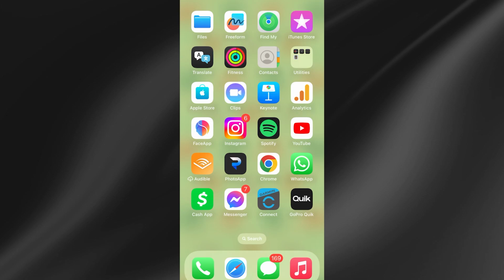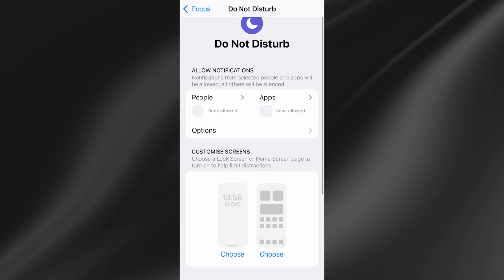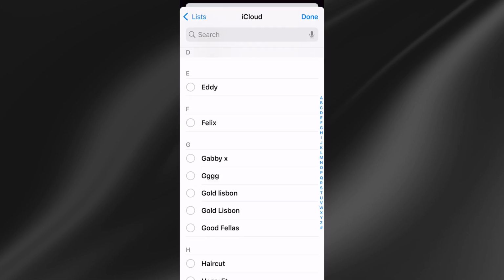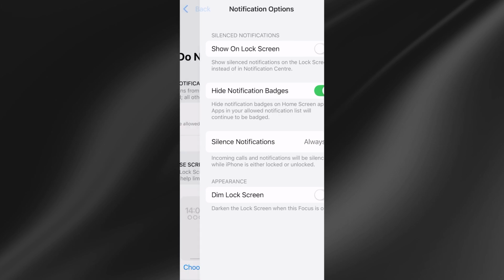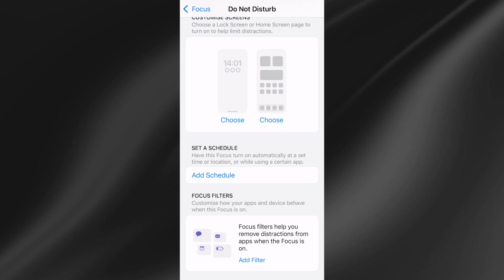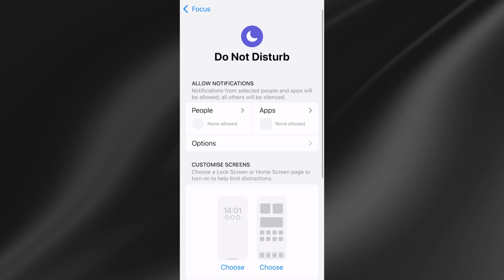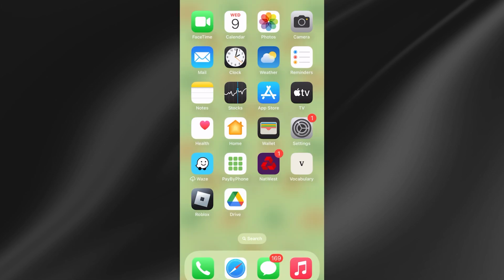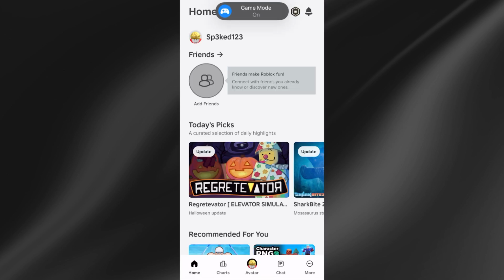How To Turn Off Notifications on iPhone While Playing Games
I'll show you how to turn off notifications on your iPhone while playing games, so you can enjoy a distraction-free gaming experience. Whether you want to block pop-ups, silence alerts, or stop interruptions during gameplay, this step-by-step tutorial shows you how to easily manage your notification settings.